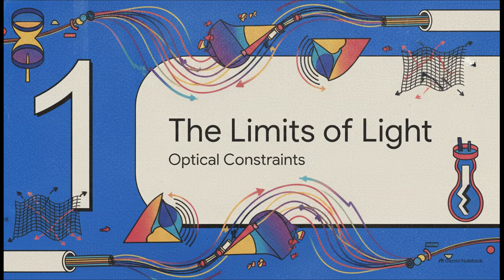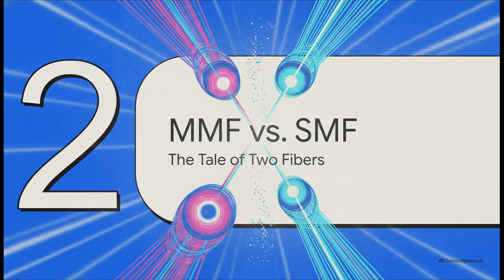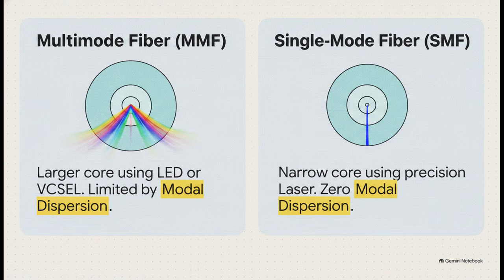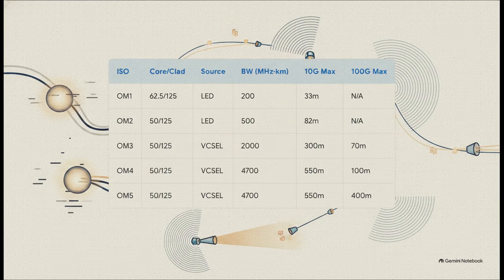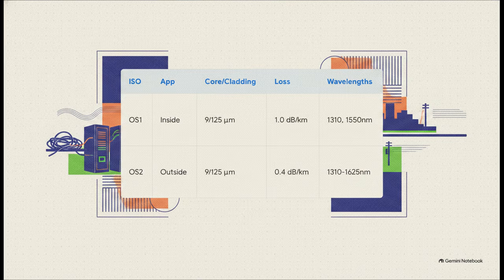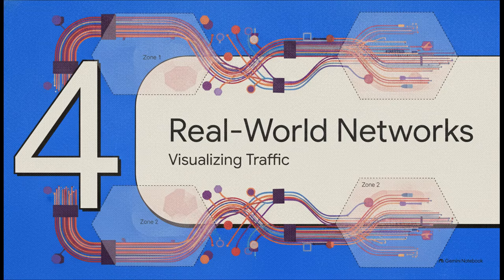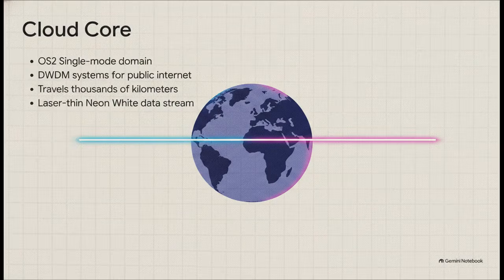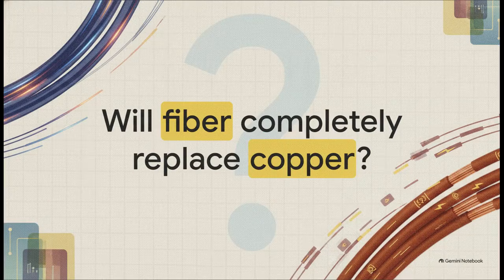Single-mode vs. Multimode Fiber Optic Comparison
Confused about optical fiber types , In this video, we provide a deep dive comparison into Single-mode (SMF) and Multimode (MMF) optical fiber, covering essential knowledge for both passing your exam and implementing real-world networking solutions.

We break down complex engineering concepts into easy-to-understand visualizations, using side-by-side diagrams and performance charts. Learn the critical differences in distance, speed, source types, and typical deployment scenarios.

What You Will Learn in This Video:

Multimode Fiber (MMF) Breakdown:

Understanding OM4 & OM5 standards.

Core dimensions (50/125μm) and graded index core design.

How multiple light modes create "recursive chaos" and controlled clashing data.

Why MMF is modal dispersion limited and its impact on speed vs. distance.

Typical applications: Datacenter risers, enterprise LAN backbones, and SWDM-4 deployments.

Single-mode Fiber (SMF) Breakdown:

Understanding the OS2 standard.

Core dimensions (9/125μm) and laser source technology.

How single light modes create "deterministic flow" for a straight, clean signal path.

Why SMF is attenuation limited, enabling practically infinite deterministic reach.

Typical applications: Service provider WAN/metro, long-haul reach, cloud cores, and DWDM.

This video is an essential resource for students preparing for the CCNA exam or anyone needing a refresher on modern fiber optic technology. We use high-quality graphics and real data charts to make complex engineering ideas easy to visualize.